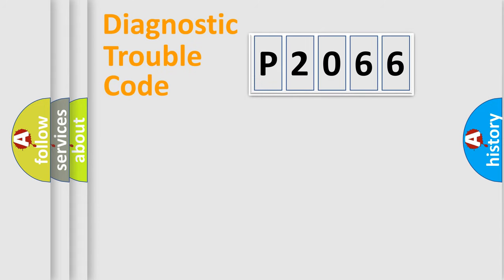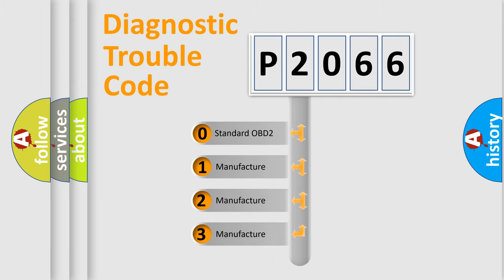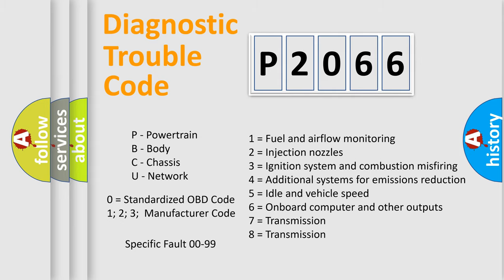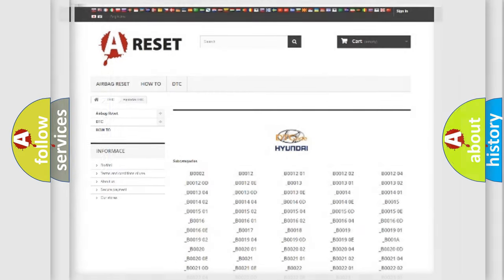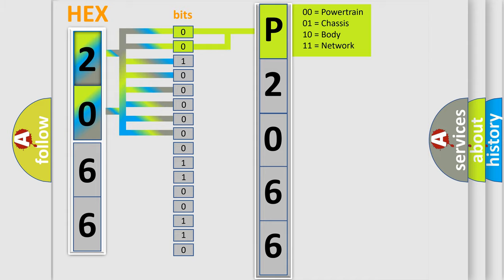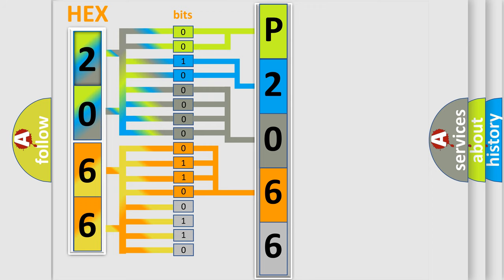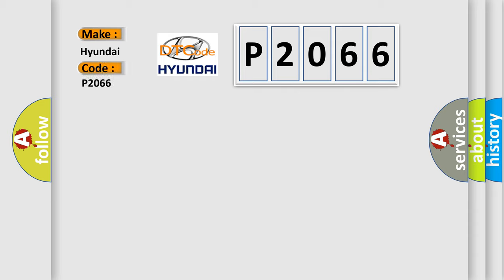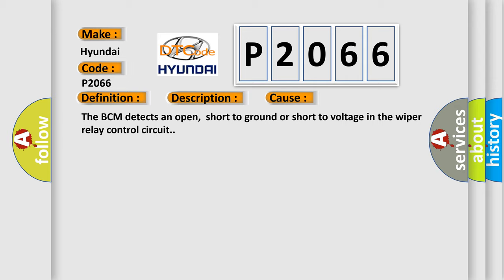DTC Hyundai P2066 Short Explanation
Contents:
0:21 Basic DTC analysis according to OBD2 protocol standard.
1:48 Insight into programming
2:58 A diagnostically understandable description of the Diagnostic Trouble Code
3:05 Basic error definition

Make:
Hyundai
Code:
P2066
Definition:
Front Wiper Relay Drive Circuit Short to Battery or Open
Description:
The wiper output is actively being requested by the BCM.
Cause:
The BCM detects an open,short to ground or short to voltage in the wiper relay control circuit.